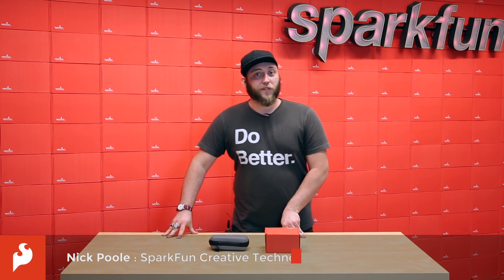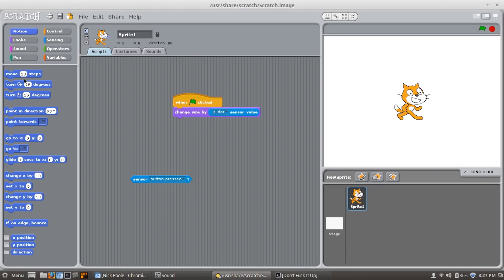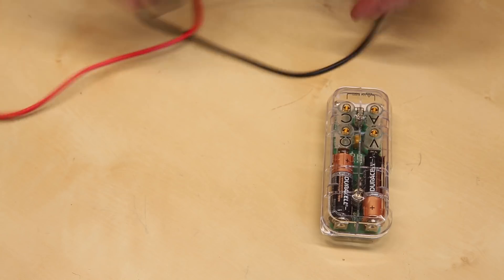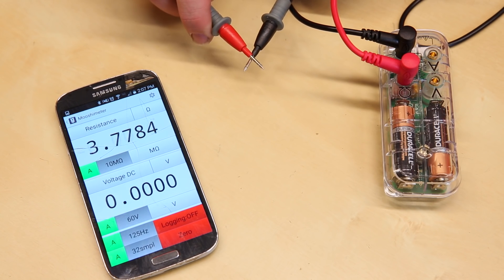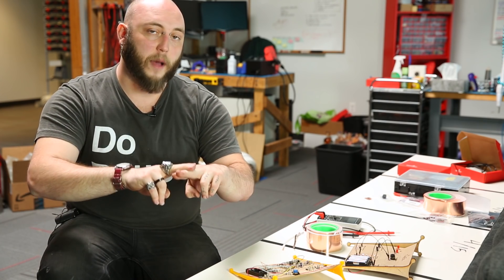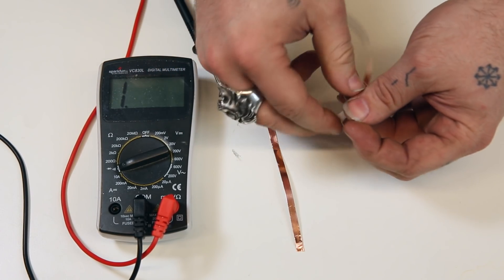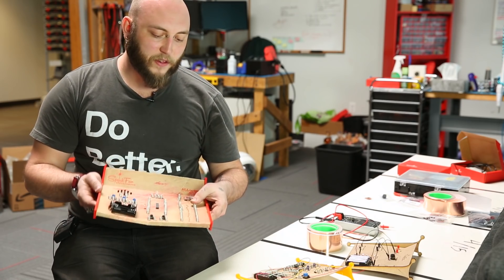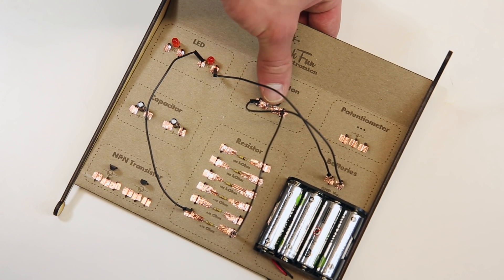SparkFun 4-15-16 Product Showcase: The Mooshi and Scratchy Show